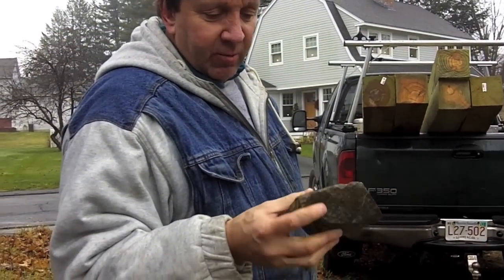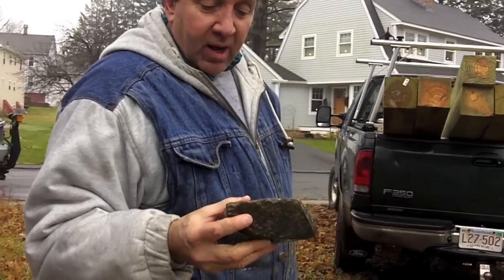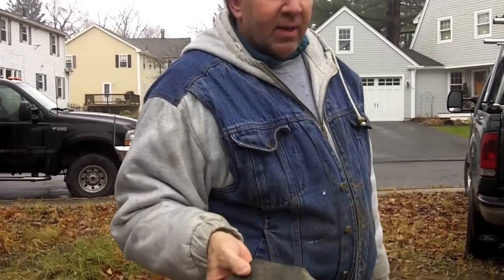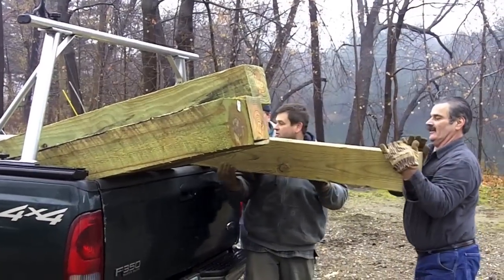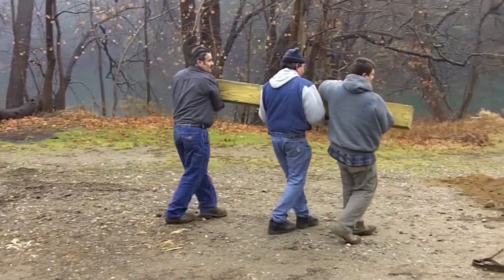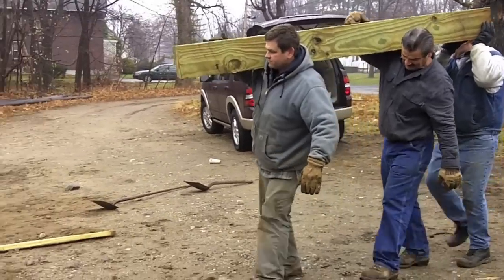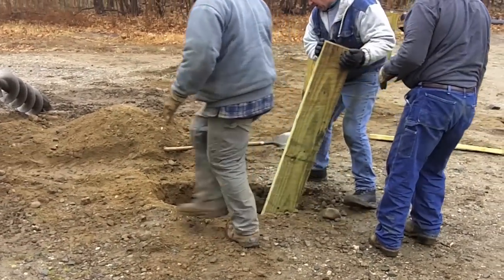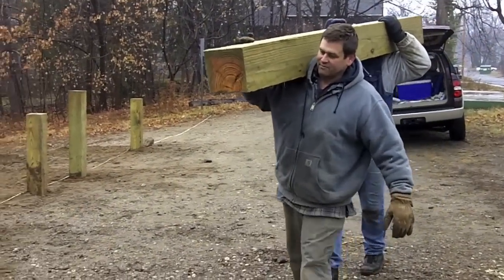Nashawannuck Pond - Boathouse Beach Project - Installing Posts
Erosion control work began on a rainy, chilly December Saturday at Boathouse Beach on Nashawannuck Pond, made possible by a generous donation by the Pascommuck Trust Conservancy.  Today's volunteer effort was coordinated by Nashawannuck Pond Steering Committee members Gary Golas and Liz Provo, with volunteers Ron Laurin (Laurin Builders), Mark LaVallee (LaVallee Excavation) and Sam Provo.  Post holes were dug and 8x8 pressure treated posts were set in order to define the existing parking lot.  The next phase will include topping the posts, drilling holes for chain which will include a gate for emergency vehicles as well as a pass-thru area for kayaks, canoes and other small boats.

Boathouse Beach is located along the east side of Nashawannuck Pond in Easthampton MA.  In years past, the beach was used for swimming, although in recent years has been a favorite fishing spot and area for relaxation.

Erosion has been an ongoing problem at Boathouse Beach, caused in part by cars and trucks which have ignored the NO PARKING sign at the top of the parking area, choosing instead to drive vehicles dangerously close to, and sometimes, into the water, dragging gravel and other sediment further into the pond.

The "NASHAWANNUCK POND WATERSHED RESTORATION PROJECT" (Project No. 1998-05/319) was commissioned by The City of Easthampton to identify key areas to protect and improve. The list of recommended improvements included discontinuing dumping roadway snow and neighborhood yard waste, which has been implemented.
The Nashawannuck Pond Steering Committee is continuing to implement recommendations to help stabilize further erosion of the beach area as funds become available and relying on volunteer efforts.

Video filmed and produced by Liz Provo.